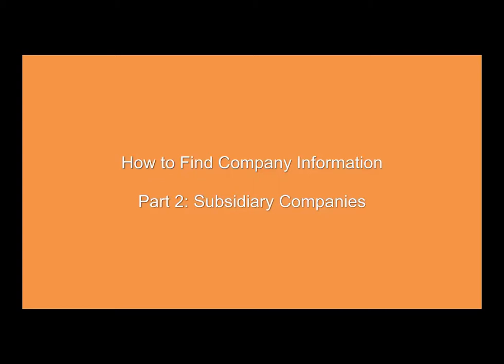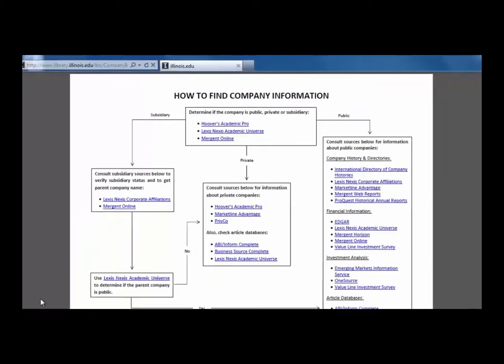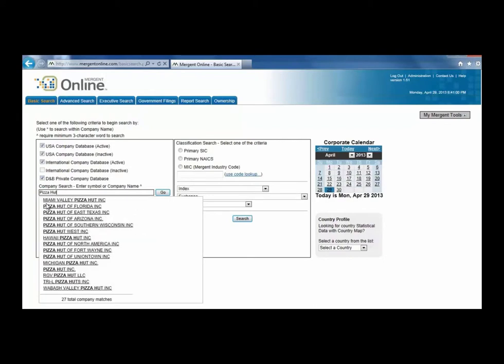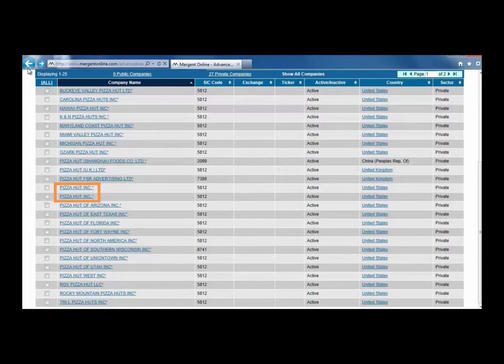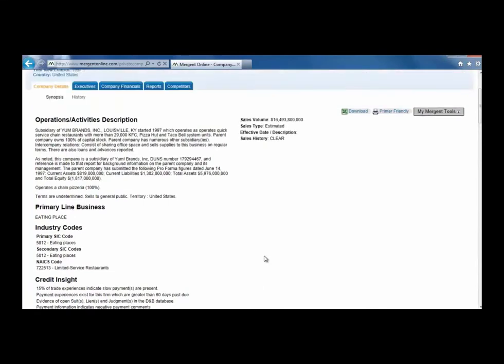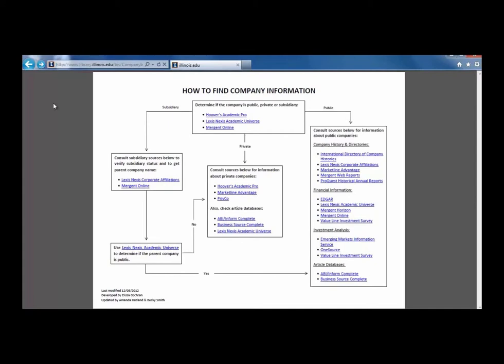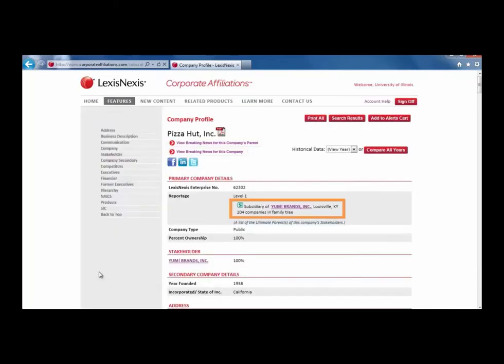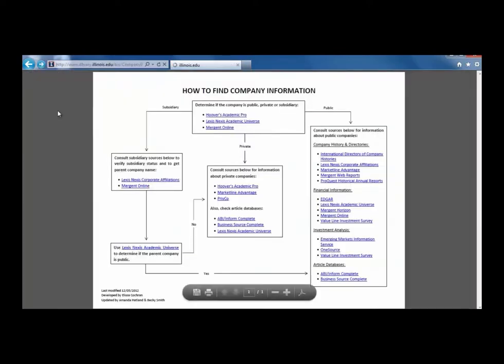Subsidiary Company Information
This video walks through examples of how to find company information on subsidiary companies by using the 'How to Find Company Information' flowchart developed by Business Information Services at the University of Illinois Urbana-Champaign.